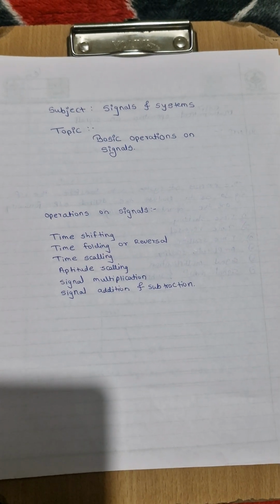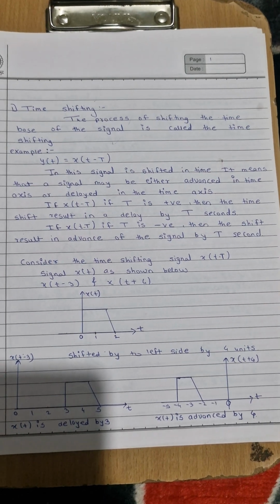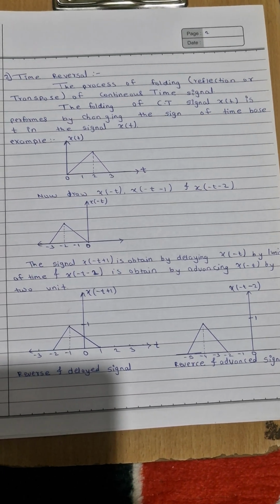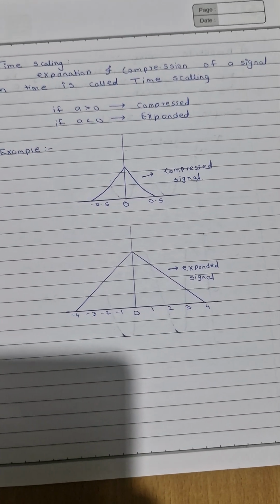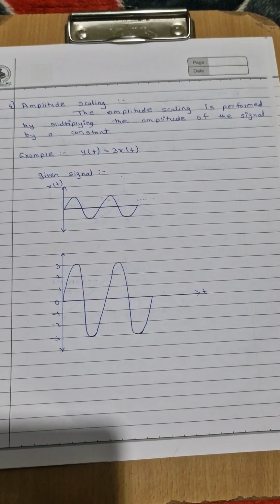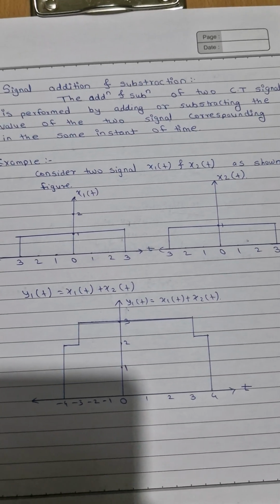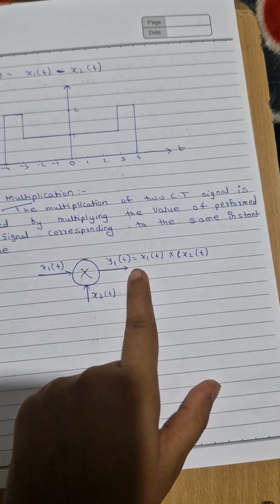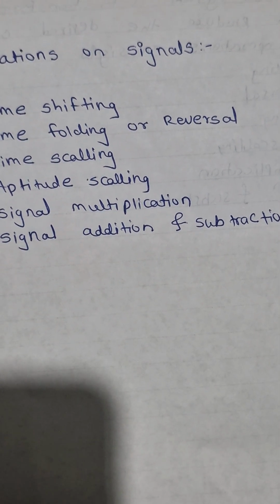Basic operation on signals